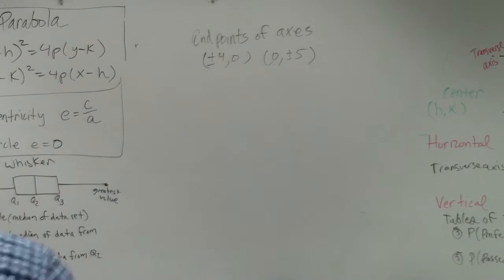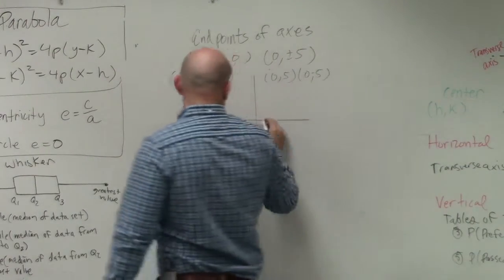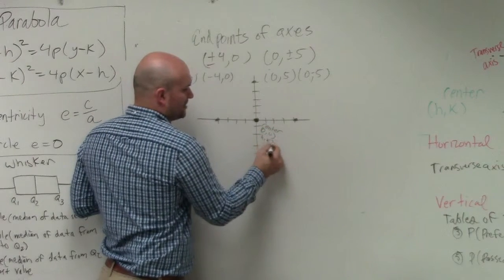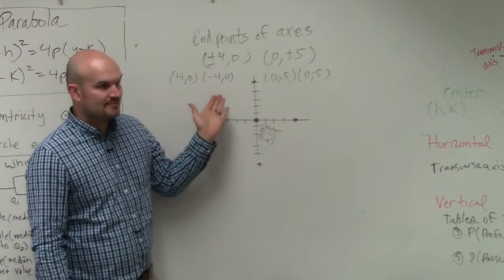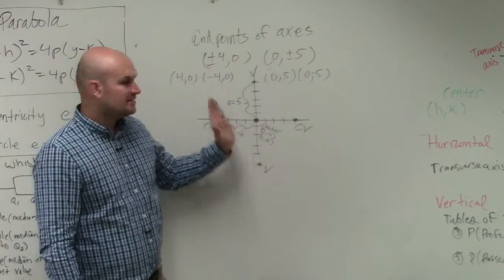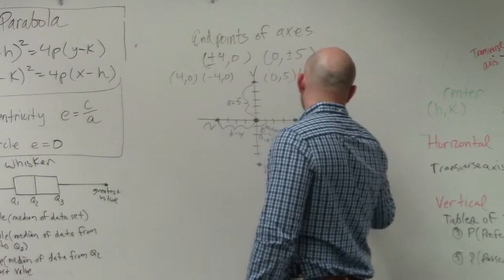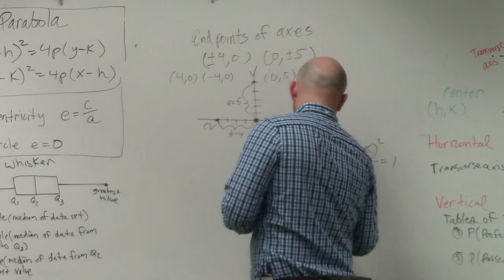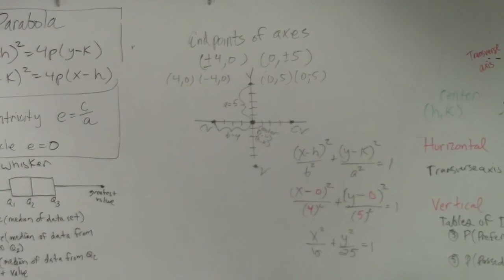Given the endpoints of axes to write the equation of an ellipse